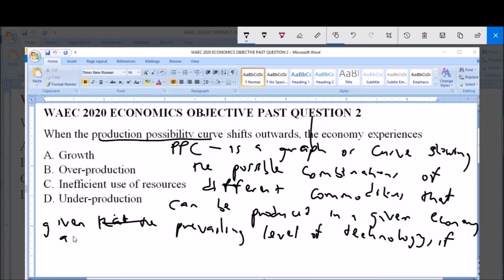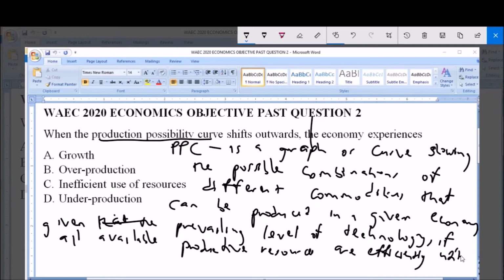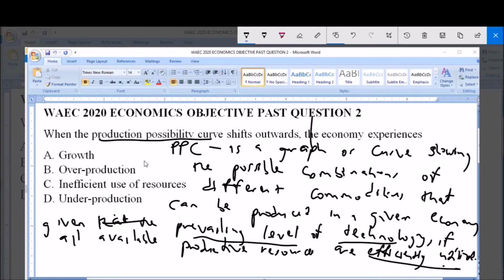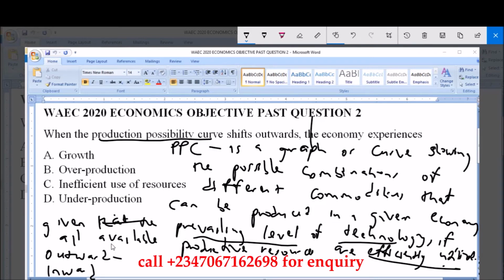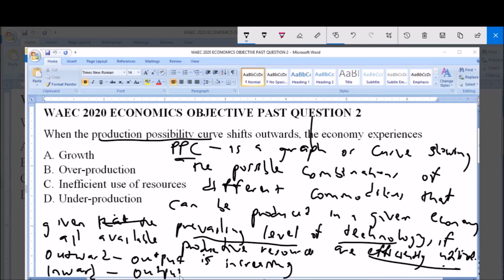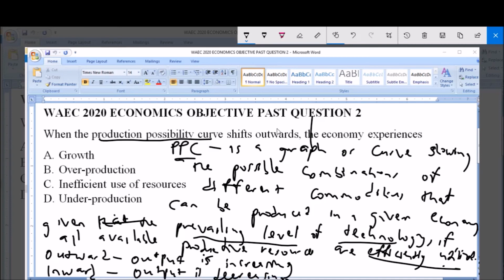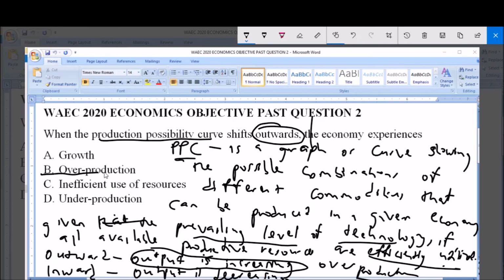WAEC 2020 ECONOMICS OBJECTIVE PAST QUESTION 2 Production Possibility Curve